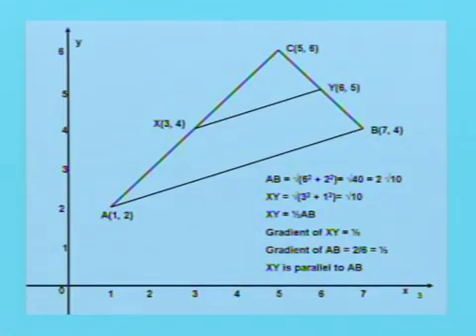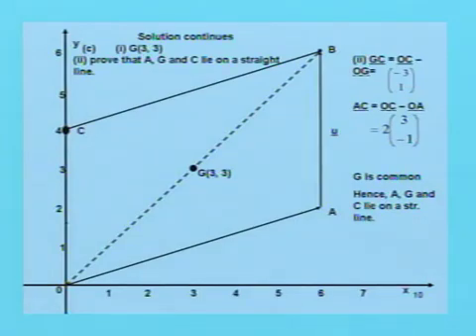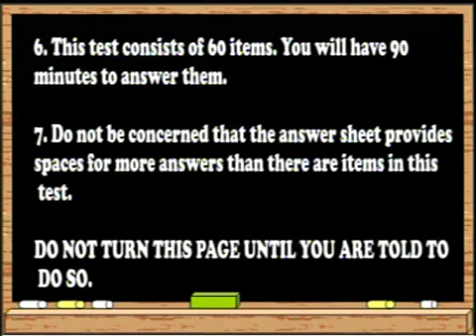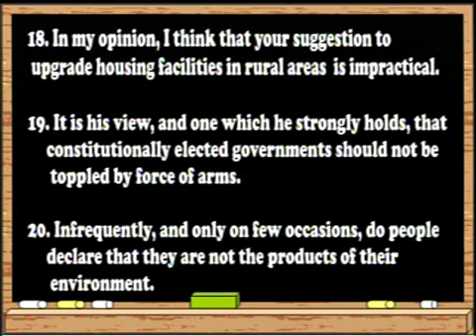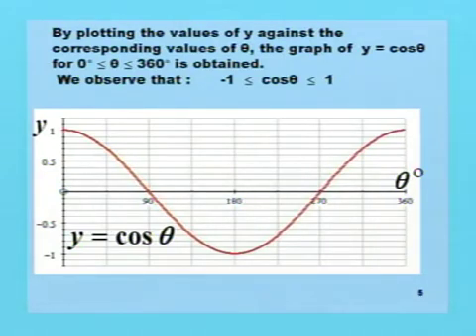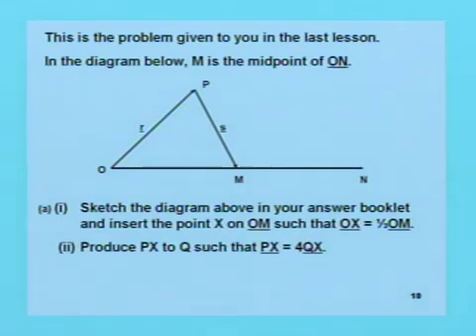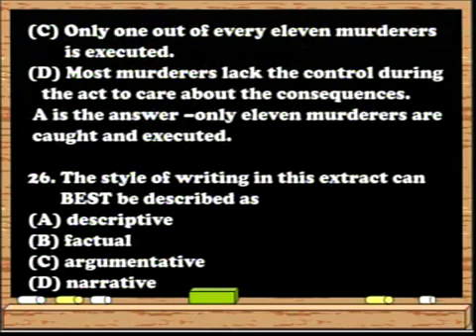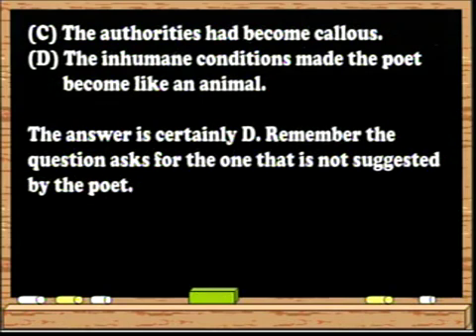CXC IN FOCUS Maths & English DVD No. 21, Lessons 43 and 44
1.  (a)  Mathematics, Lesson 43 - Application of Vectors Method to Solving Geometry Problems
(b)  English, Lesson 43 - Items students are required to answer in English A Paper 1 - Multiple Choice:
i)  Sentence Completion
ii)  Selecting the word NEAREST in meaning
iii)  Choosing the word or pair of words which BEST completes the sentence
iv)  Equivalent Sentences
v)  Sentences that are unacceptable because of inappropriate grammar, idiom, or vocabulary
vi)  Usage
2.  (a)  Mathematics, Lesson 44 - Trigonometry: Graphs of sine, cosine, and tangent functions
(b)  English, Lesson 44 - MULTIPLE CHOICE: Reading Comprehension - Answering Items on the basis of what is stated or implied
MULTIPLE CHOICE: Answering questions based on an Advertisement.